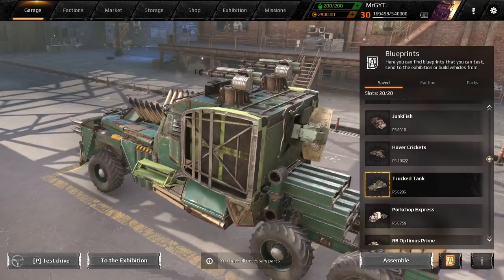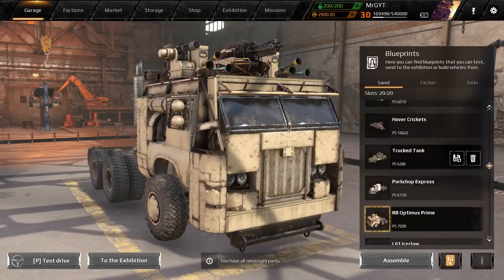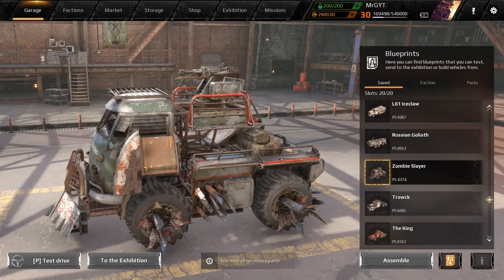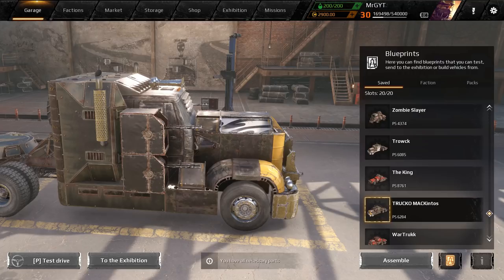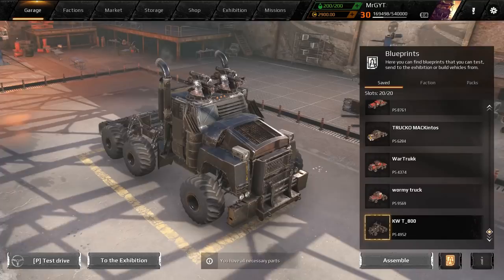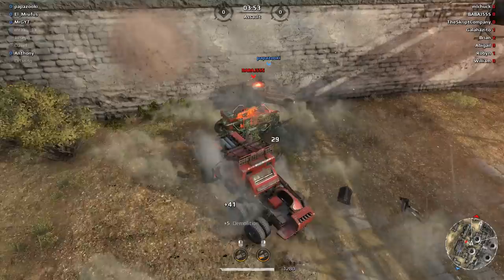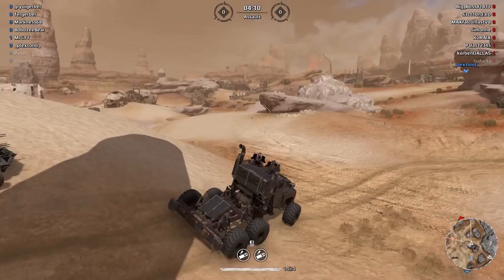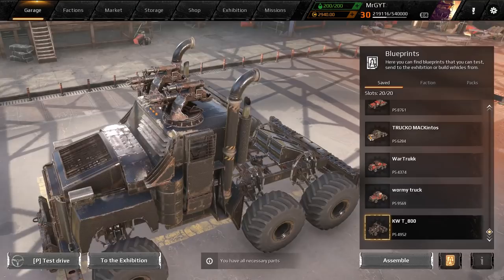Mother Trucker Build Competition -- Crossout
Pnut_225
Lai Quen
The CouchBum

Mother Trucker Build Contest Rules:

Build contest rules: To enter the contest, submit one picture of your entry along with the name it's listed as on the PC exhibition. Xbox and PS4 players, see below for how to attempt to enter the contest. You may include your preferred co-driver in your post. One entry per person. Your vehicle must be a regular vehicle (no leviathans) that is capable of combat in a pvp match (doesn't have to be good, but it has to be able to fight).

Winning the contest: Mr. G will select a group of entries (usually 15) and take them into battle to showcase their combat capabilities and ability to withstand Mr. G trying to get himself killed in battle like a Viking. One winner will be selected from the 15 to receive a free game on Steam and the title of "Winner Winner Chicken Dinner" on the Discord until the next build contest video is released.

Build contest restrictions: Build a realistic looking truck using the Guerilla, Thug, Huntsman, Bear, Fury, Trucker, Jockey, Icebox, Humpback, or WWT1 cabins.  Your build must use wheels as the movement parts with a maximum of 2 tracks (excluding goliaths) being allowed to make a half-track.

FAQ:
Q: What if I update my entry?
A: If the name on the exhibition remains the same, you don't need to do anything. Whatever is on the exhibition when Mr. G records the video will be the vehicle showcased if yours is chosen. If you have a reason to change the name of your entry, submit a new entry post and I will replace the original entry.
Q: What if I want to submit a completely different entry?
A: Submit a new entry post as usual, but state that you wish to replace your old entry with your new one.